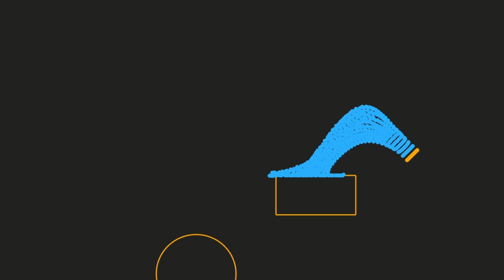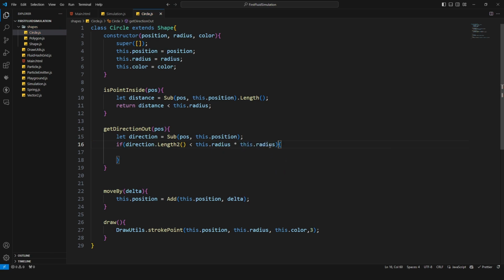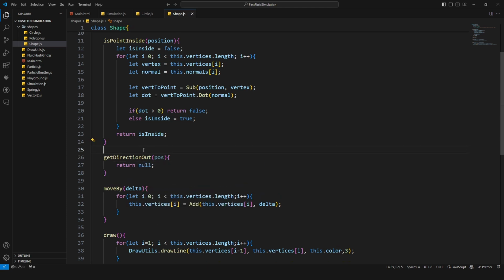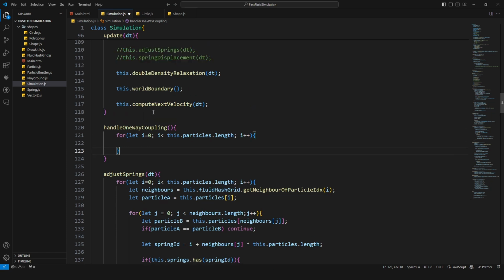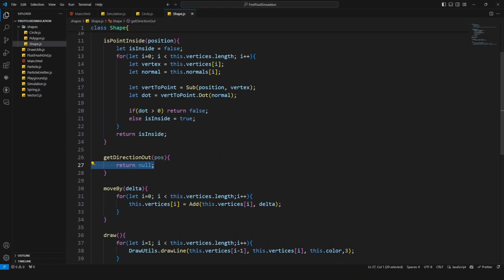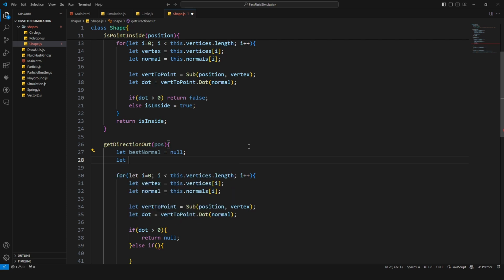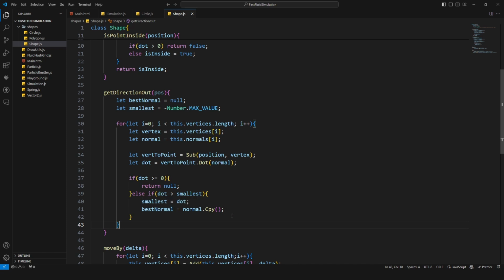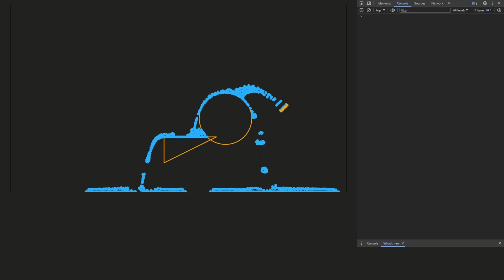Fluid Simulations made easy - 12 Particle Collisions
In this episode i show you how to finalize our rigid fluid coupling.

Source Code: